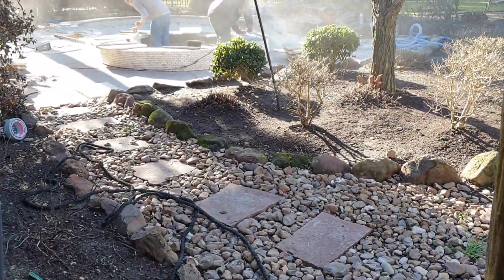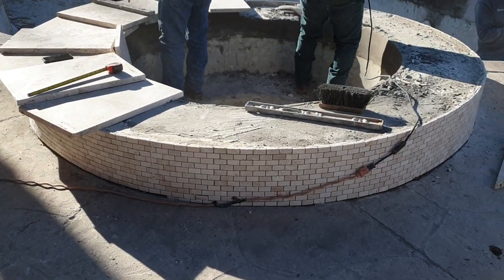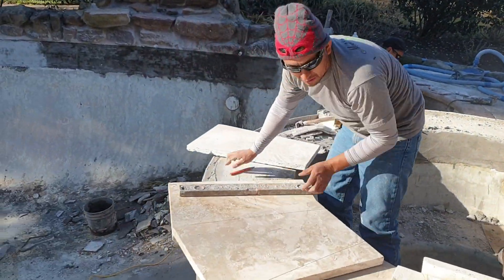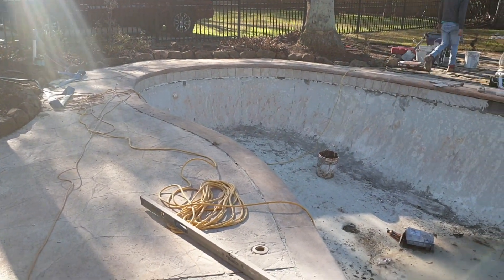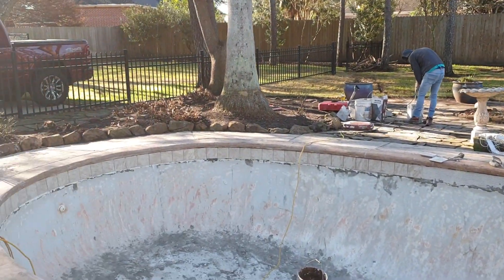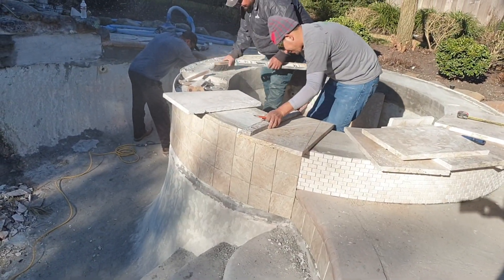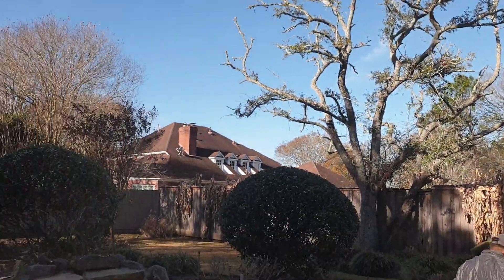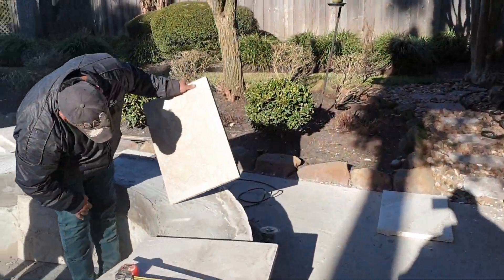pool remodel underway